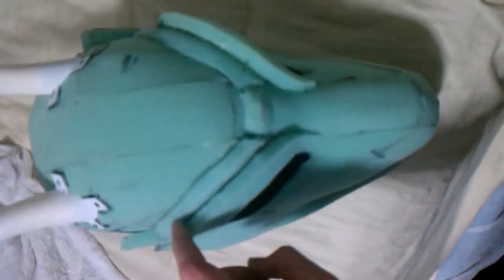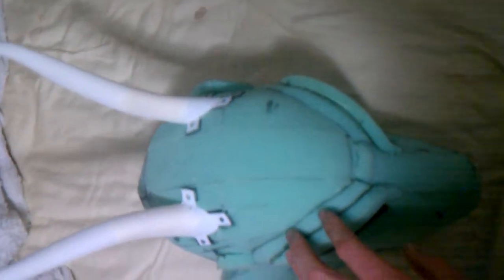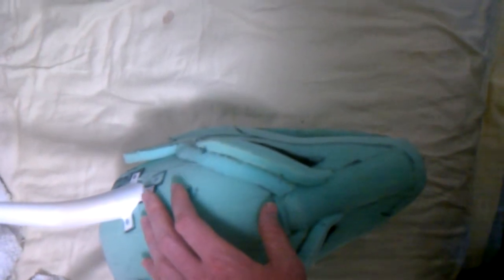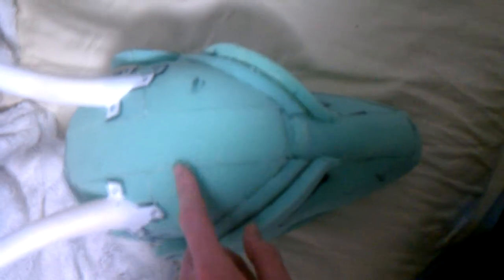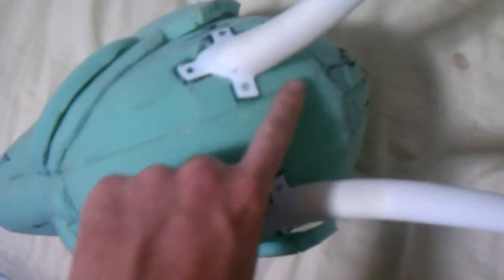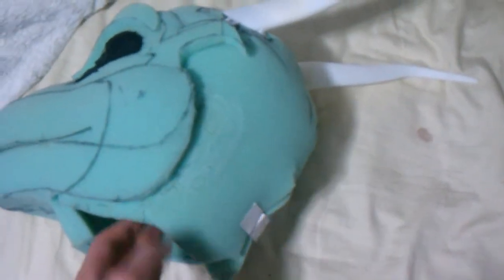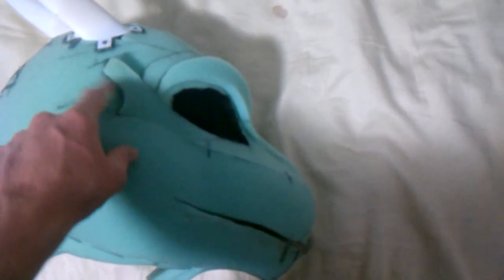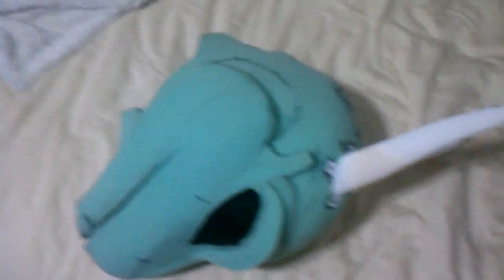How to make a smooth top fursuit head (no music)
Just a quick video on how I made the top of my fursuit foam head smooth.  Used 0.5" HD foam.